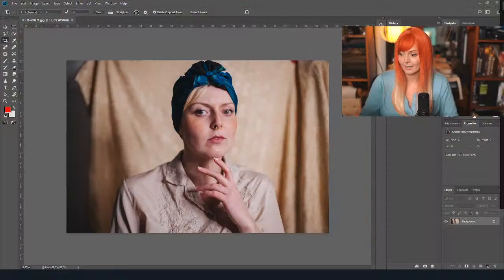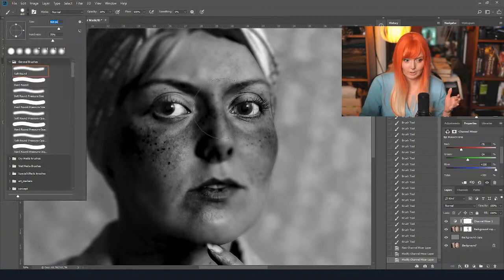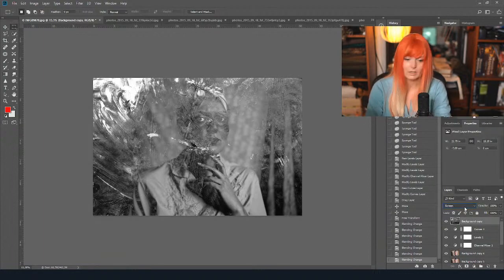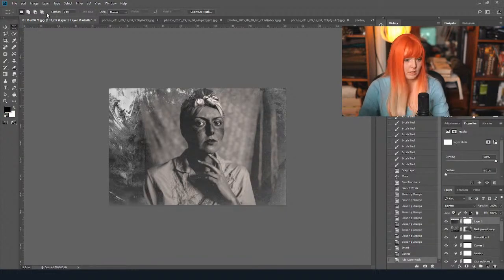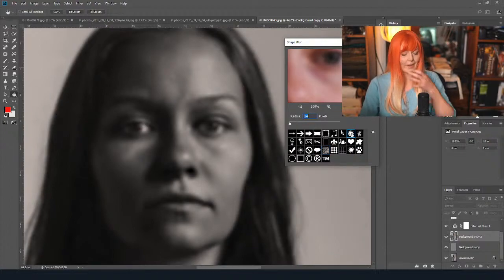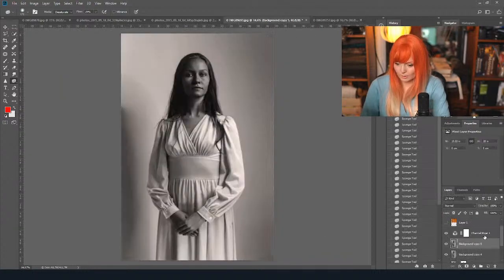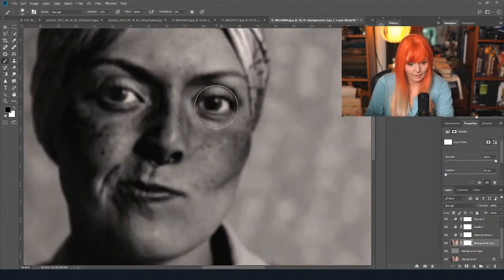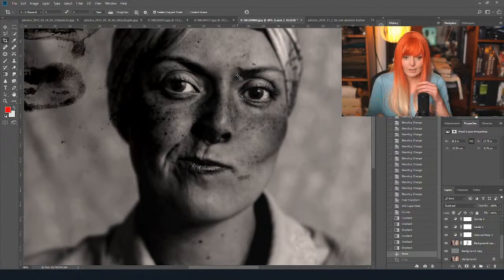The Wet plate collodion editing technique using Photoshop!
I recently made a video where I tried out editing a photo to look like it had been taken using the wet plate collodion technique but it was all digital!
I got some people interested and asking questions and haven't done a livestream in a while so I want to sit down with all of you, open up Photoshop and just go over how I make these, step by step!